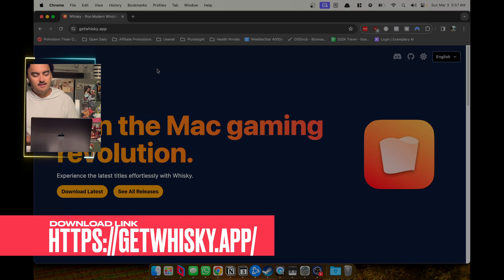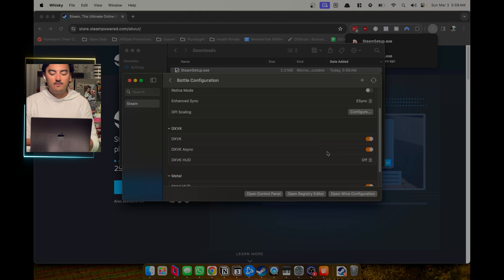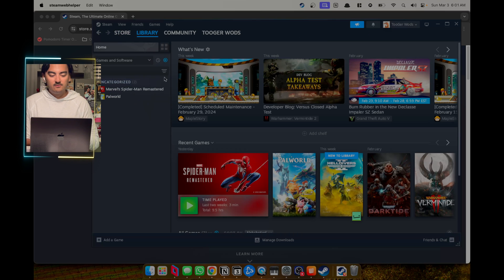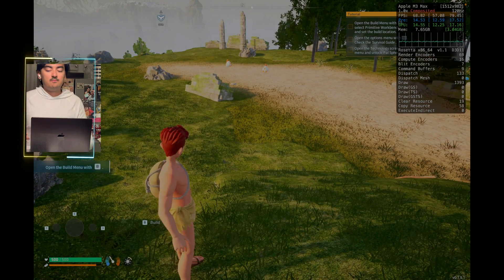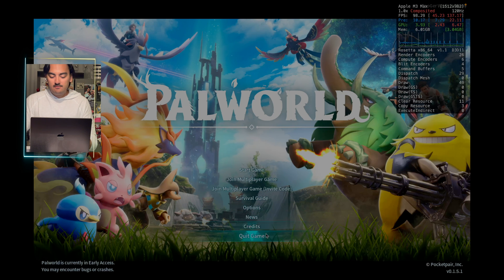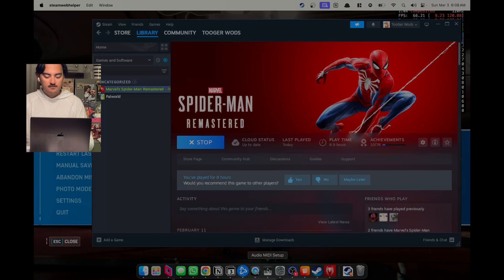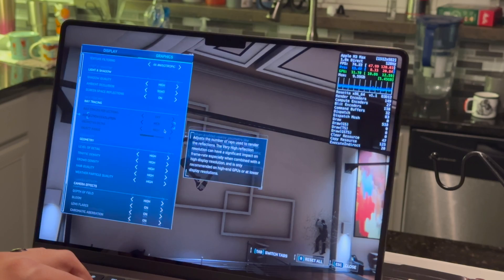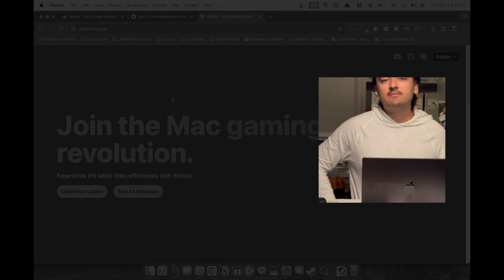Mac Gaming in 4K – Play Windows Games on Steam!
Learn how to play Windows Games on Mac - to play Steam Games on your macbook with a free method utilizing Whisky.app

Had some slow down with my M2 MBA editing some videos - so decided to pickup the base model 30C GPU M3 Max for some testing - dont think I need more RAM or better GPU case so hoping this last. This video is created and tested on that M3 Max version and showcases you two games in Spiderman and Palworld.

How to Play Windows Games on Mac  - Windows Steam Games - 4K

Camera - my iPhone 14 Pro

M2 Macbook Air 15
15 inch Macbook Air
M1 Macbook Air vs M2 Macbook Air
M1 Macbook Air vs 15 Inch Macbook Air

Video Chapters
00:00 Introduction
00:30 Installing Whisky App
01:20 Installing Steam Windows Version + Setup
05:00 Palworld
08:12 Spiderman
12:10 Conclusion